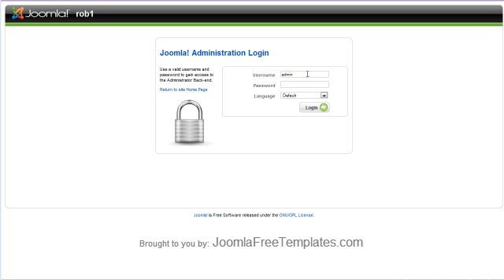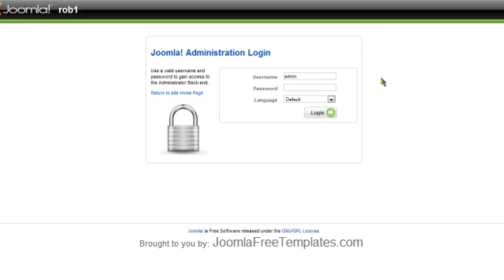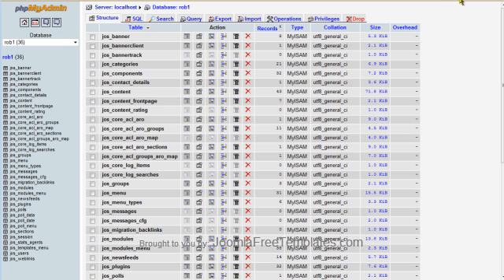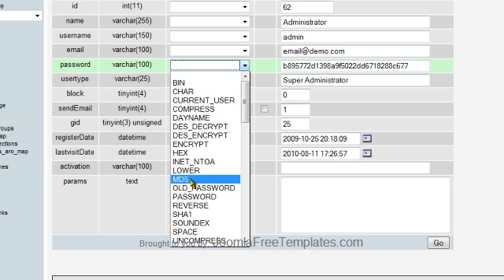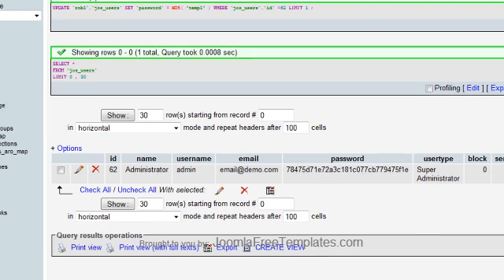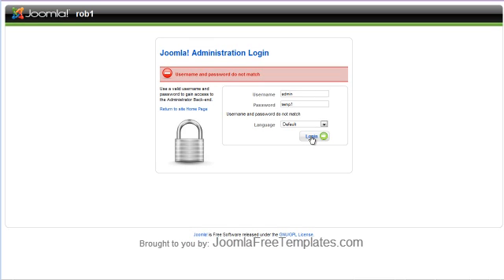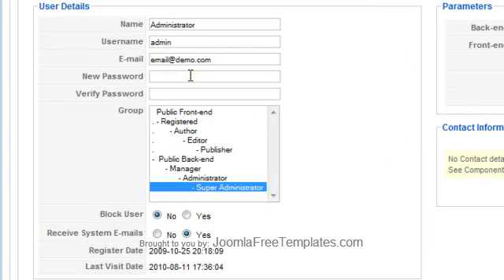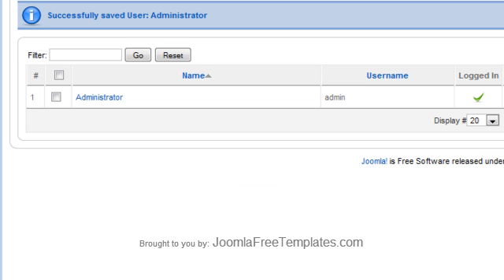Locked out of Joomla Admin - Change your Admin Password easily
see how to change your Joomla Administrator Password in less than 2 Minutes if you forget your password.